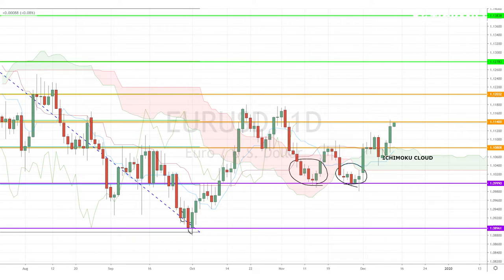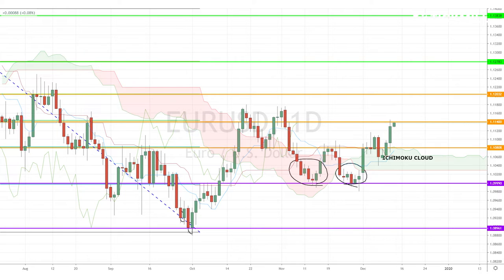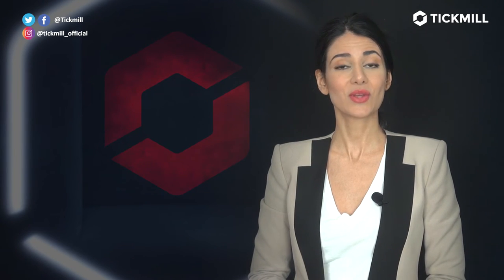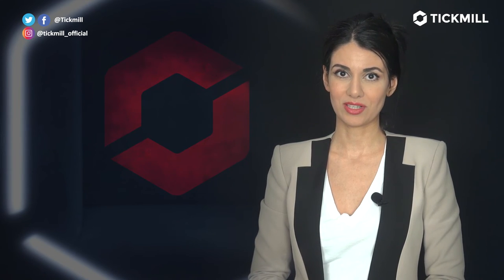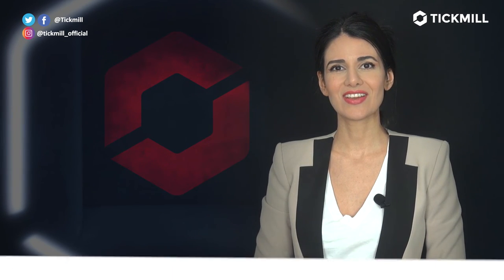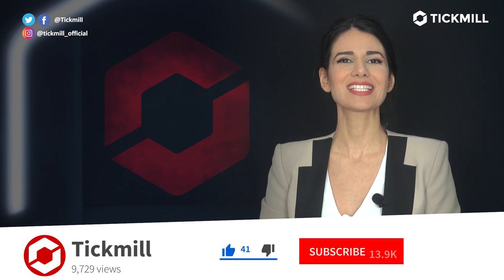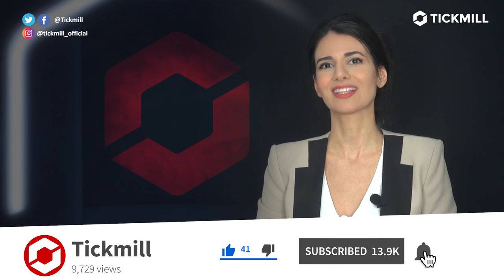December 12th, 2019 - EURUSD Breakdown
ElectionPolls open today in the UK! We're also looking out for the ECB rate decision while out fabulous Investing Diva will be checking out the EURUSD's latest price movement.